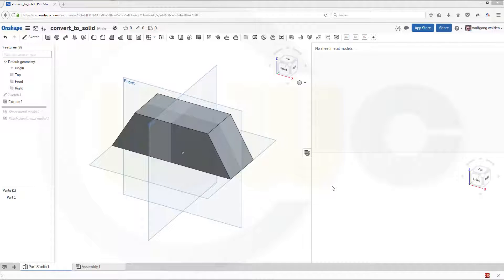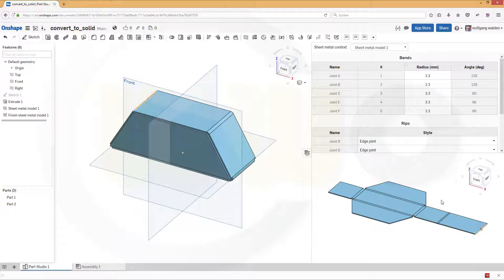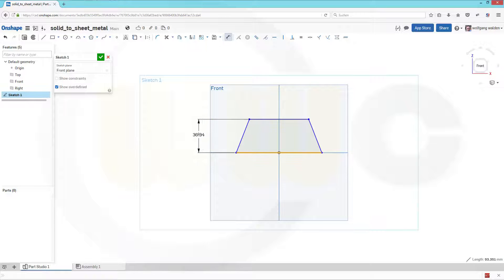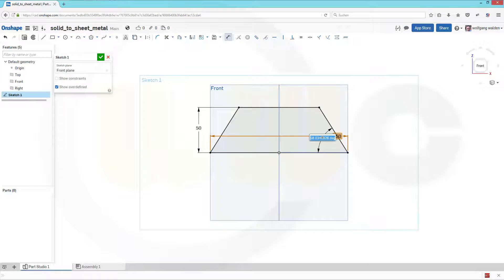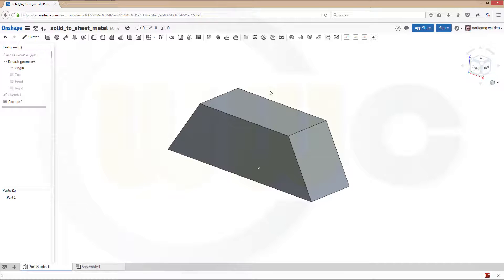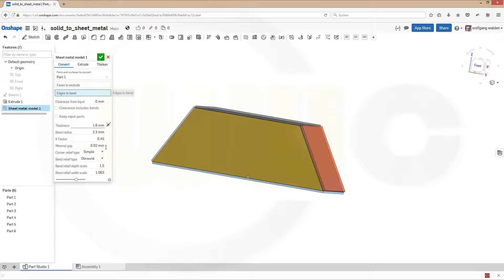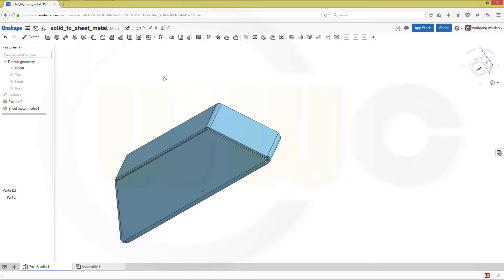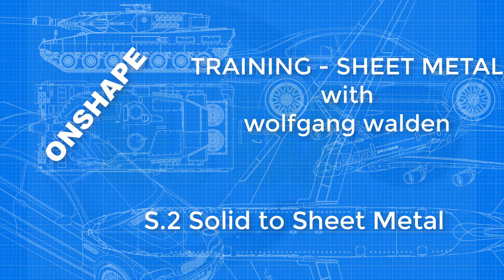S.2 Solid to Sheet Metal -Onshape Sheet Metal Training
Short video and simple example in Onshape very very similar to SolidWorks 2016 - how to convert from a solid model to a sheet metal model - enjoy!